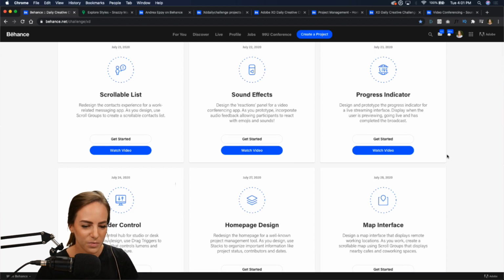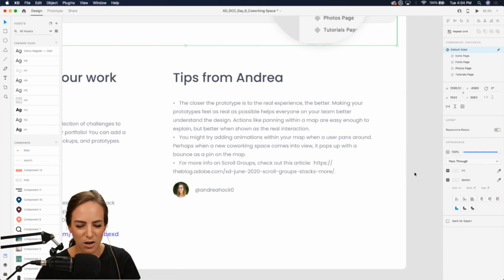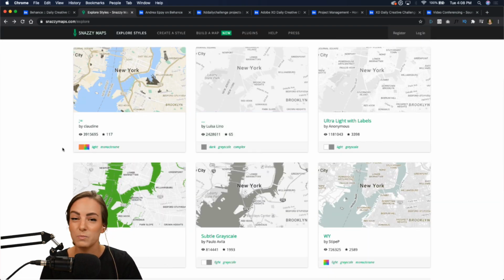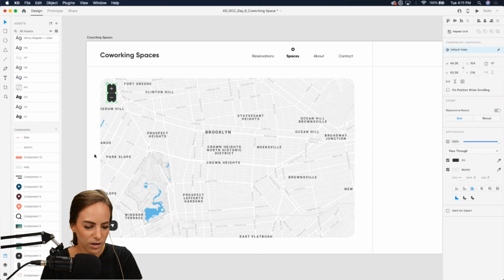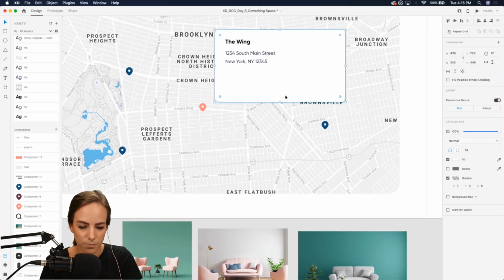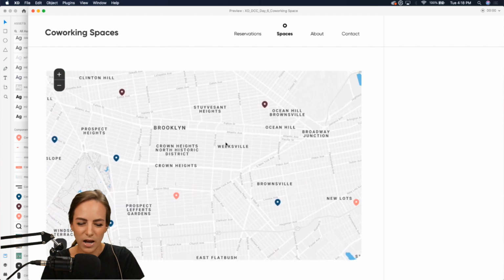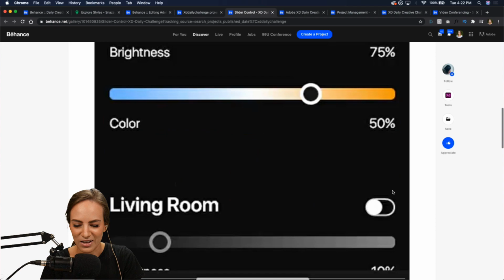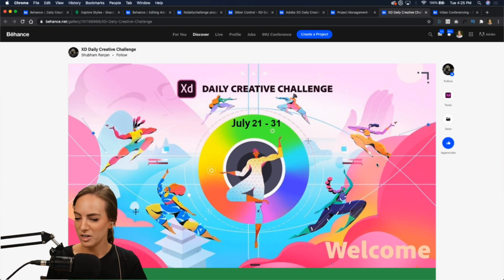XD Daily Creative Challenge - Map Interface | Adobe Creative Cloud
Challenge: Design a map interface that displays remote working locations. As you work, create a scrollable map using Scroll Groups that displays nearby cafes and coworking spaces.

Join your host every afternoon at 2:00pm PT to learn how to approach each challenge using Adobe XD. Complete 9 challenges by Friday, July 31st and you’ll be on your way to sharpening your skills. Get your questions answered, see what the community is creating and get feedback on your work - see you there!